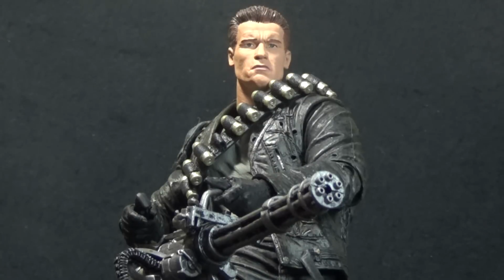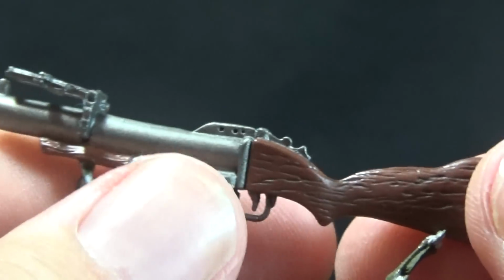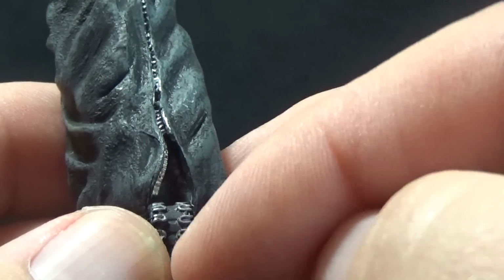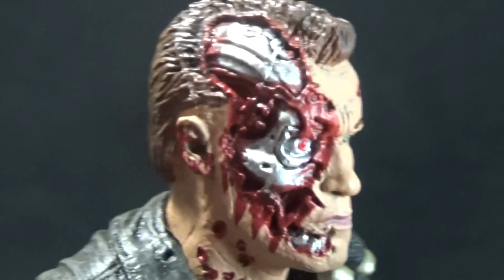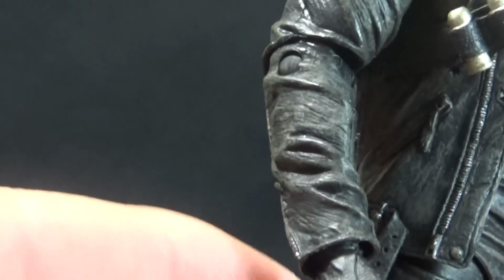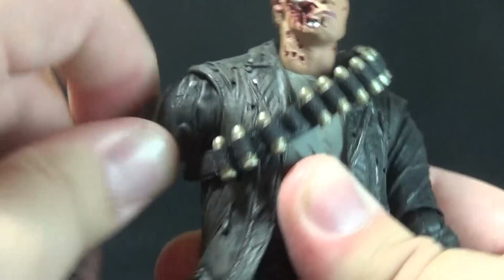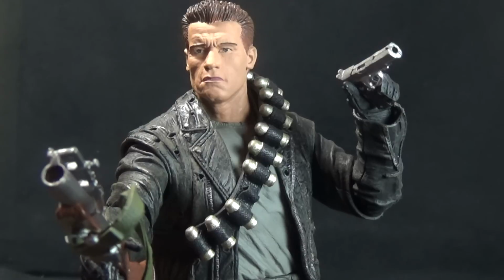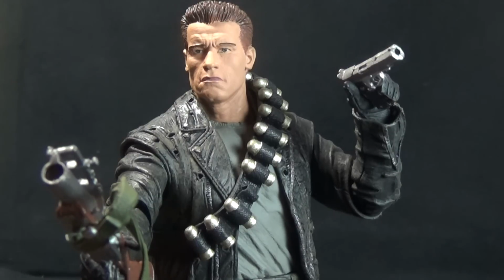"Ultimate T-800" NECA Terminator 2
A review of the Ultimate T-800 figure from Terminator 2: Judgement Day by NECA